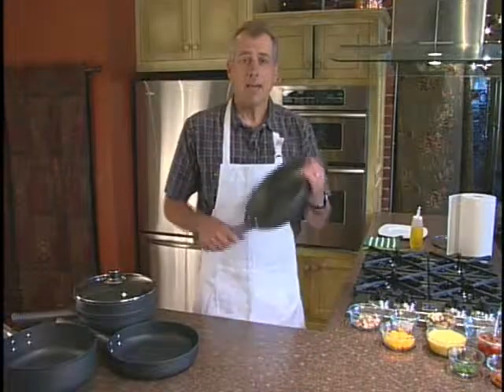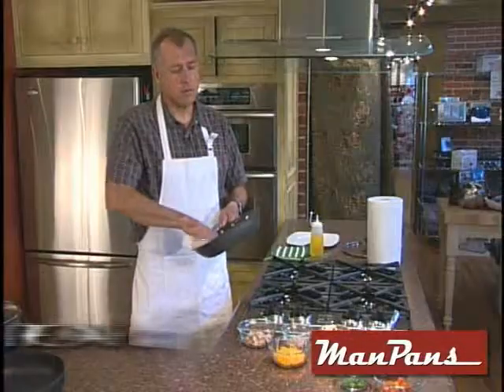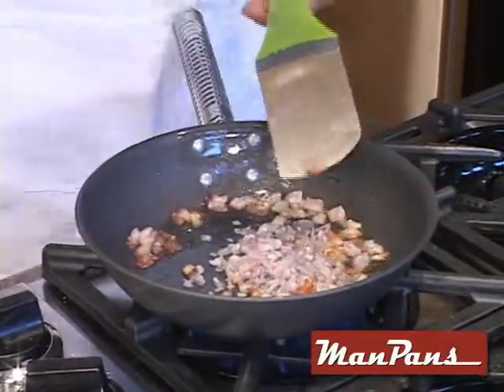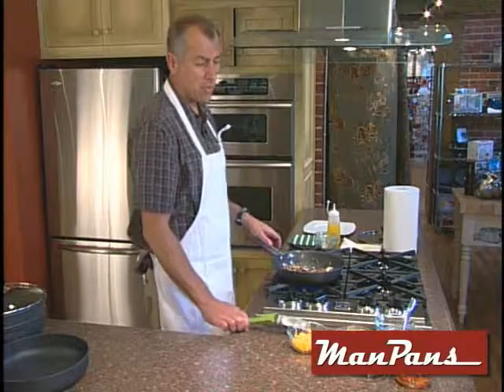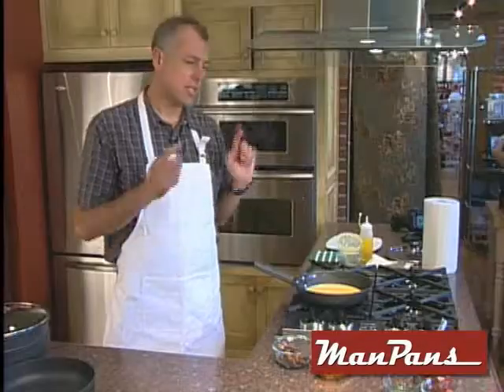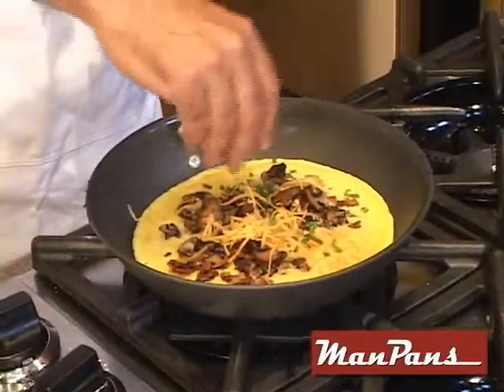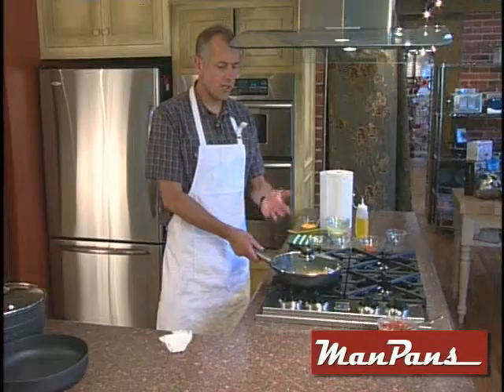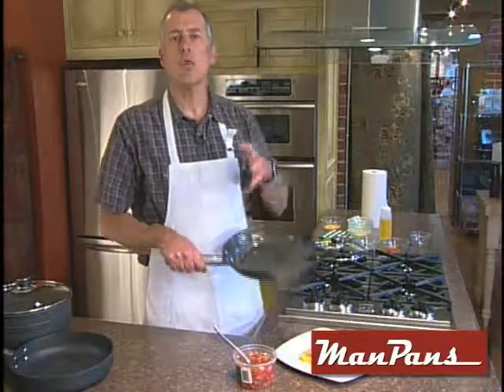Fry Pan Skillet from ManPans.com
Quality construction, type III anodizing, eco- and cooking-friendly water-based  coatings combine to create our industry-leading products. There is no other cookware manufacturer in the US that can demonstrate this level of reducing our carbon footpriint.

If you are looking for cookware that performs, is PTFE free and made in the USA, look to manpans.com...manufacturer direct!